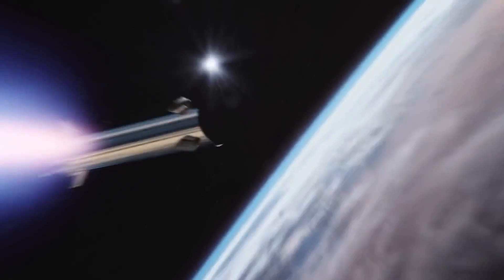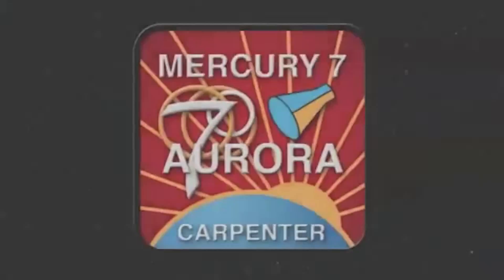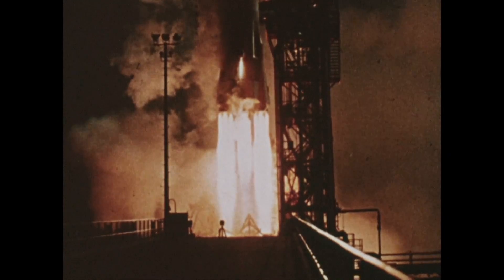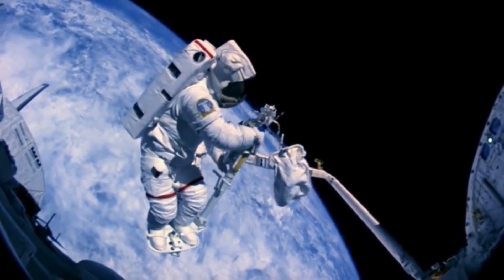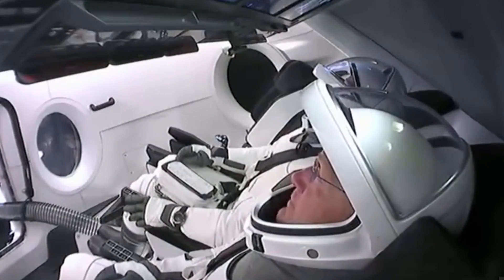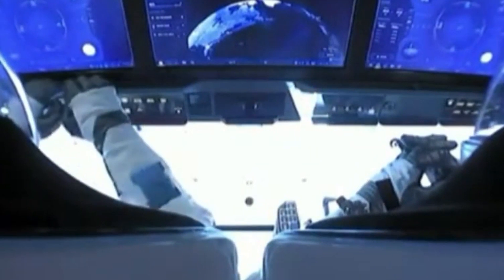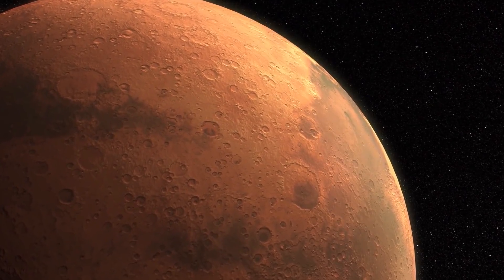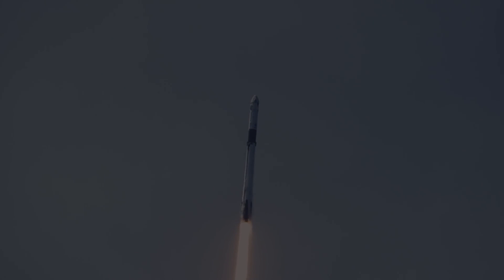Evolution Of The Spacesuit: SpaceX vs NASA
Ultimately, Space travel is clearly on the upswing and the next decade will certainly feature a lot of developments in the final frontier. With the progress that’s been made by private companies entering into the space travel arena already, we might just be taking vacations to the moon in the twenty-thirties.

Although SpaceX’s new design is sleeker and sharper than anything that NASA, or any other government space program for that matter, has managed to make, we can’t forget that they paved the way. Indeed, even today SpaceX and other competitors like Boeing still do a lot of business with NASA.

In any case, there’s no telling what sort of wonder the next decade and beyond hold in the arena of space travel and it’ll be exciting to see just how far we go.